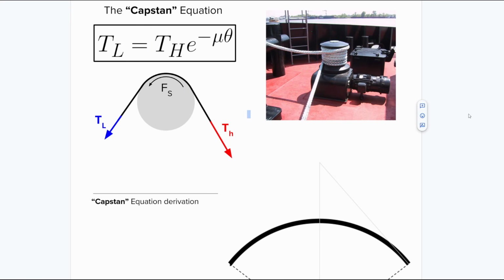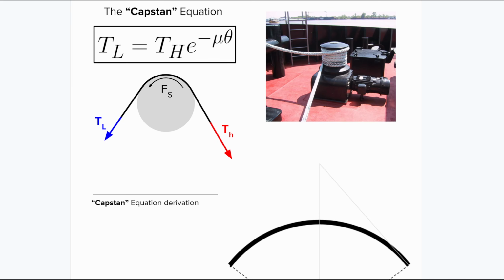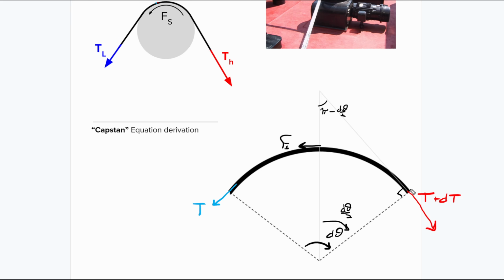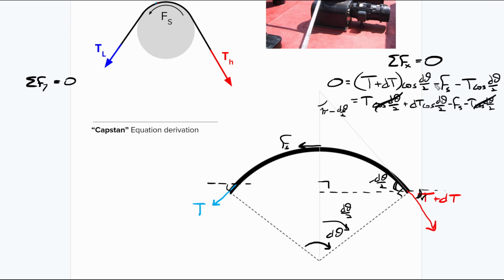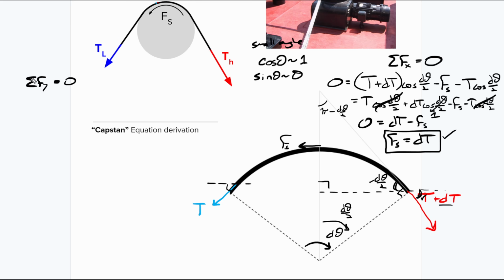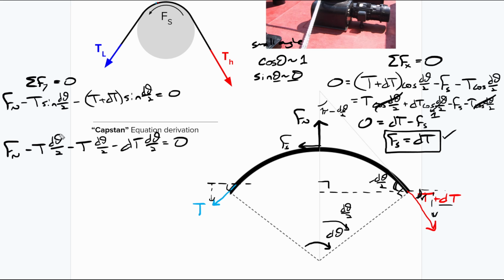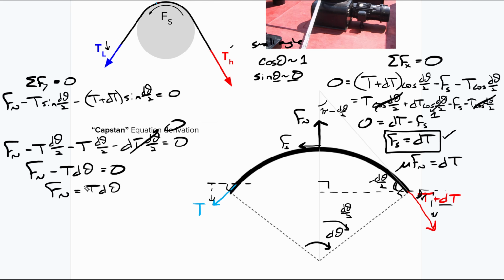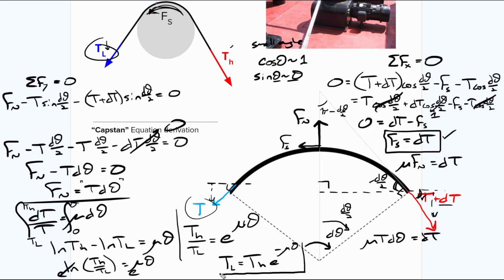Derivation of the Capstan formula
I show how to derive the Capstan formula